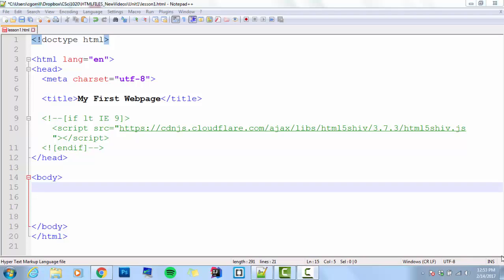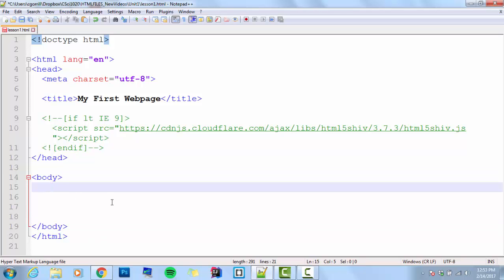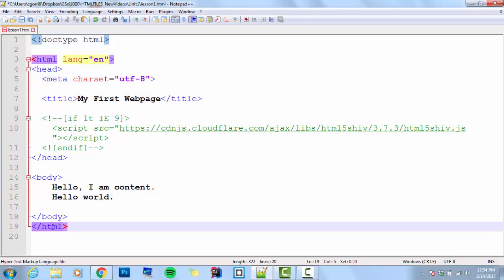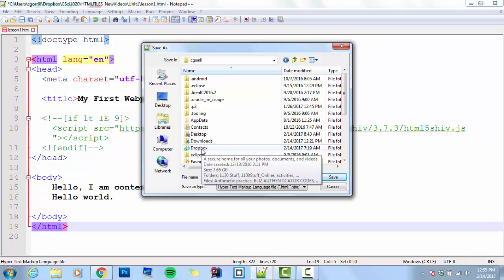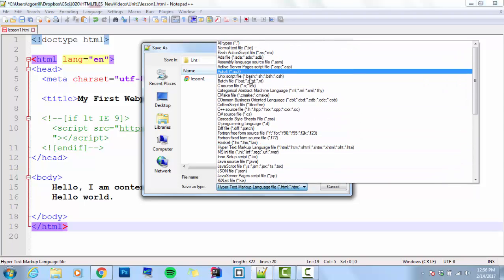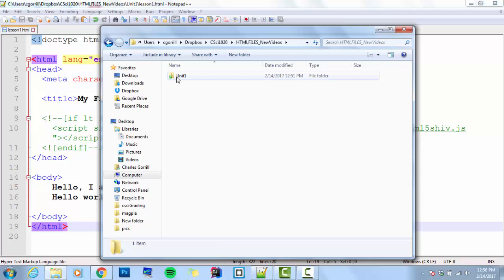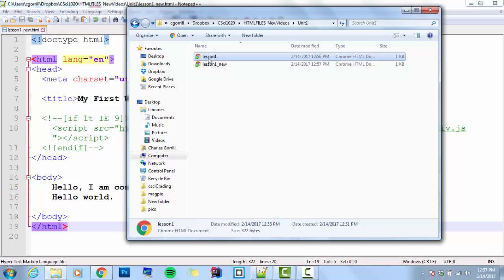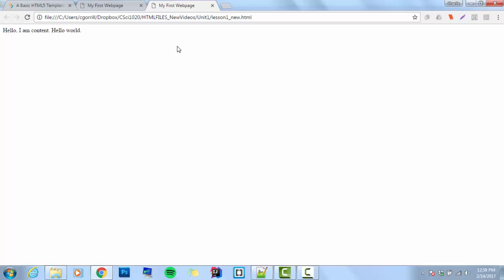Basics of HTML and file management.